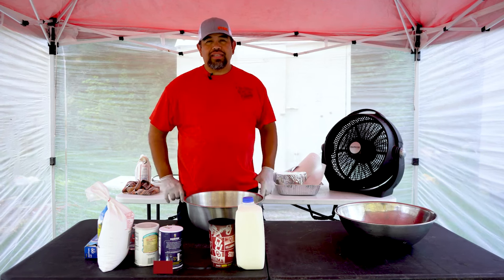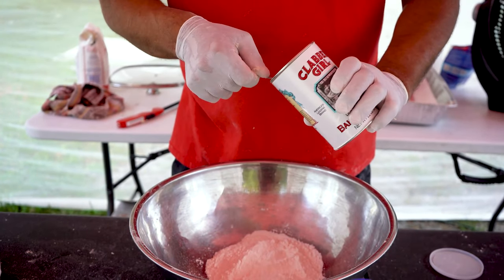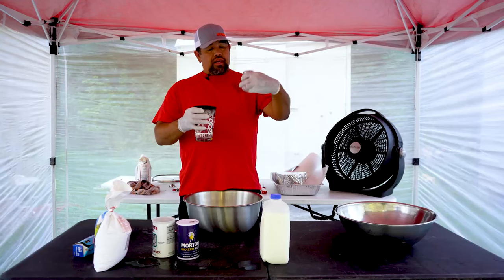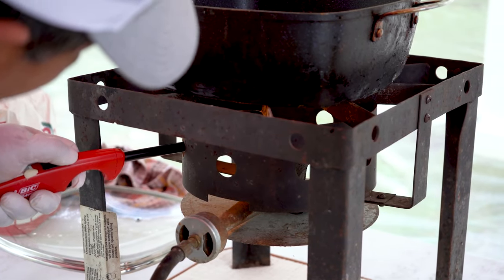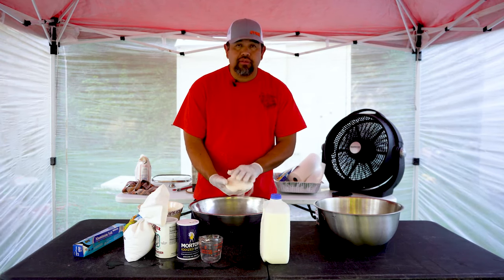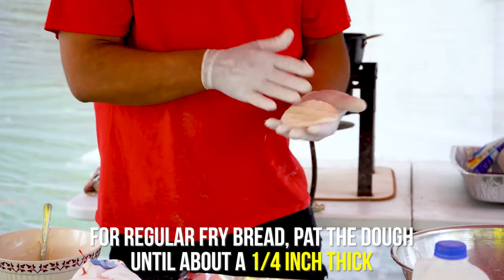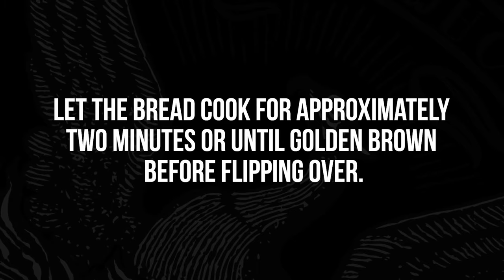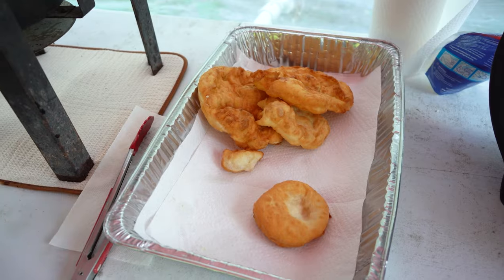How To: Make Fry Bread with William Luethje, co-owner of Fry Bread Factory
TAHLEQUAH – In this “How To” video the Cherokee Phoenix learns how to make fry bread and the bread for Indian tacos with William Luethje, United Keetoowah Band citizen and co-owner of Fry Bread Factory in Tahlequah.

Fry Bread Factory is operated by Luethje and co-owner Annette Mankiller, a Cherokee Nation citizen. Since its 2017 inception, Fry Bread Factory has won a first-place, third-place and finalist position in the National Indian Taco Championship in Pawhuska.

Fry Bread Factory currently sets up at Echota Village RV Park on Highway 10. To see where Fry Bread Factory will setup, “like” the business on Facebook.